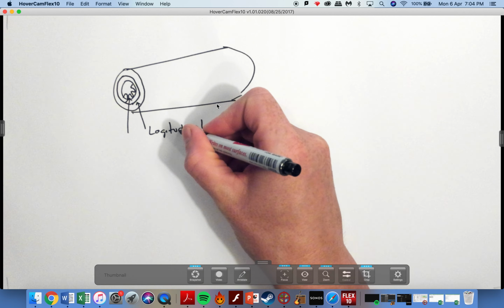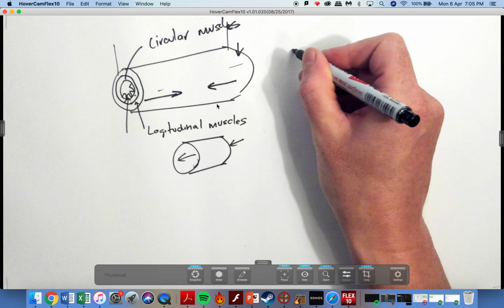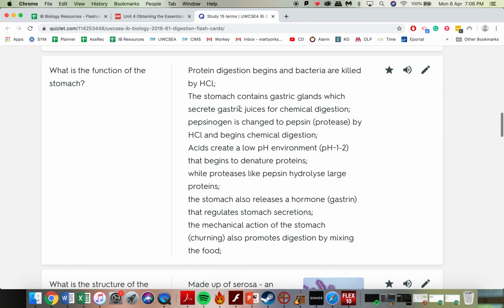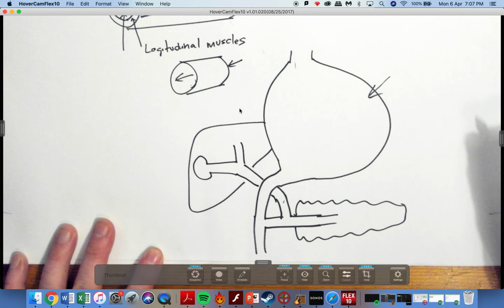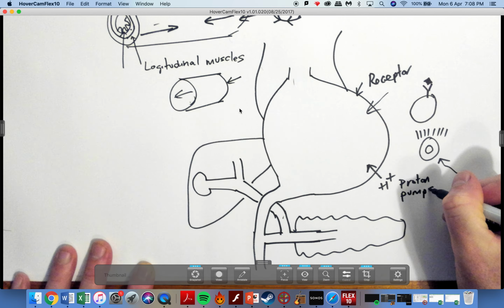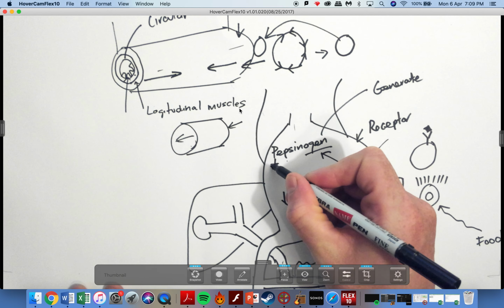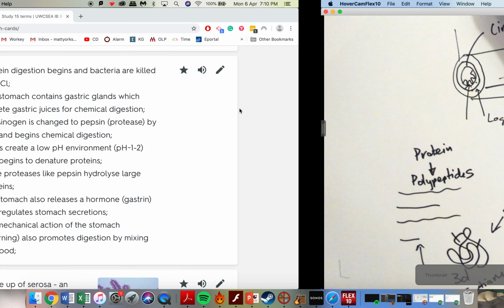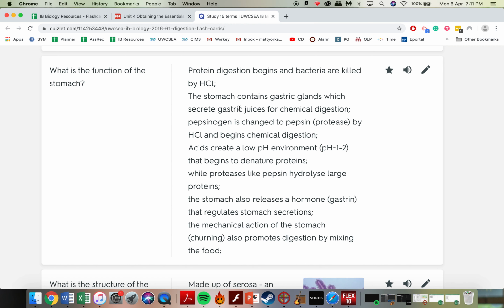Recording of 6 1 Part 1